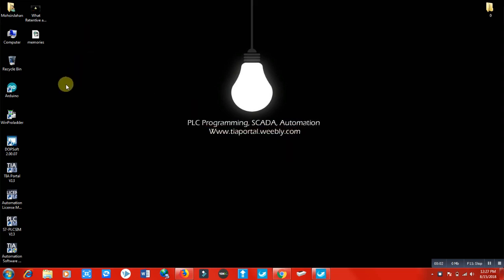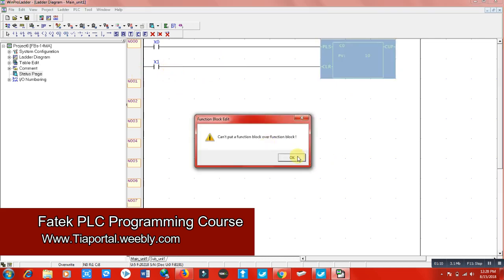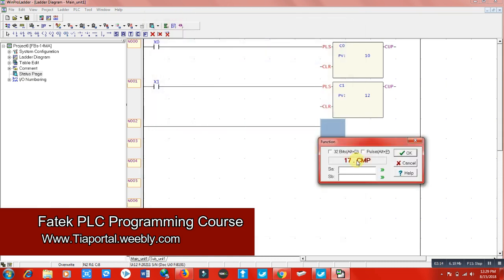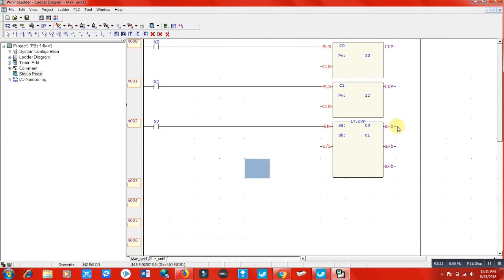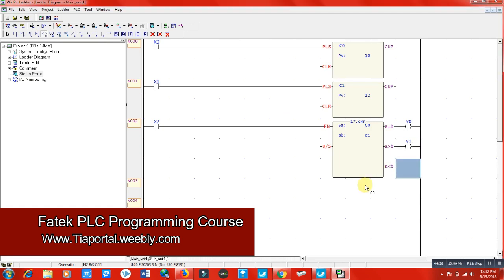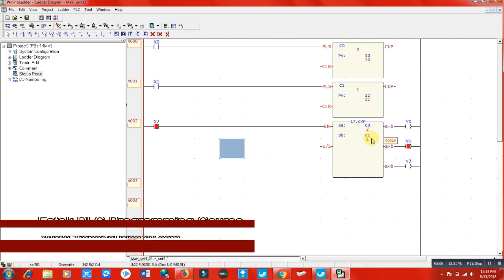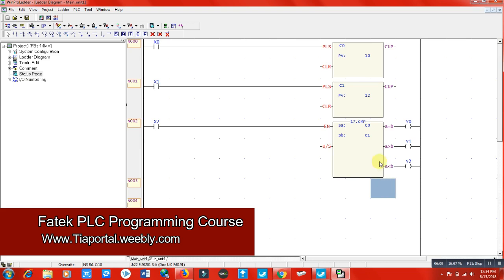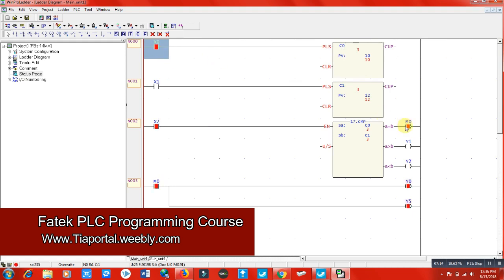12- Comparator Functions in Fatek PLC Programming